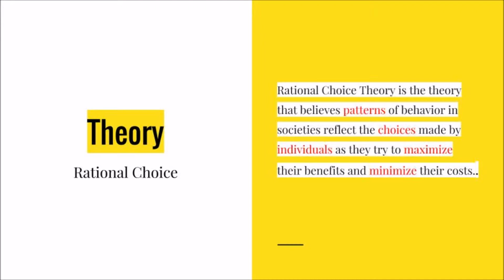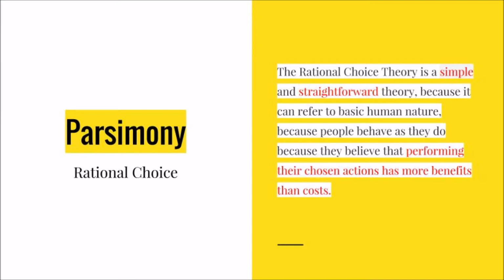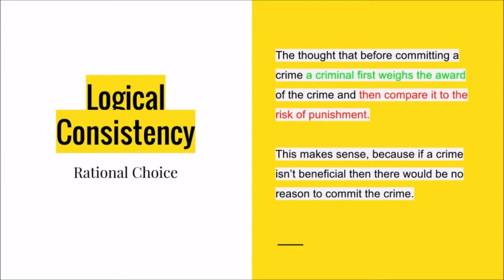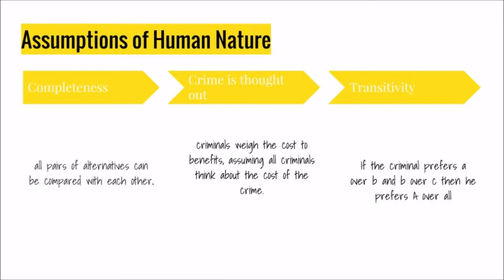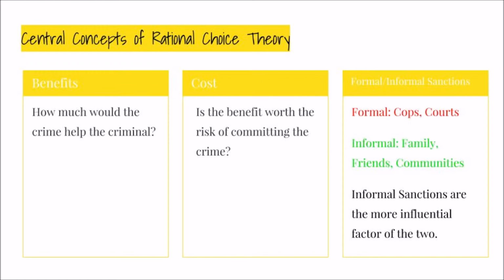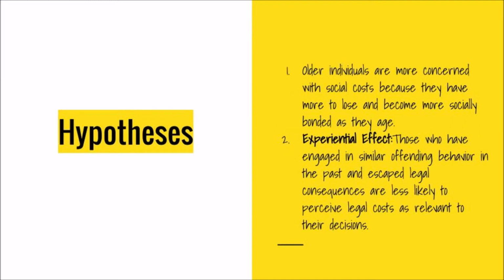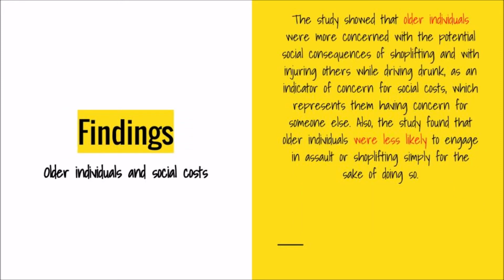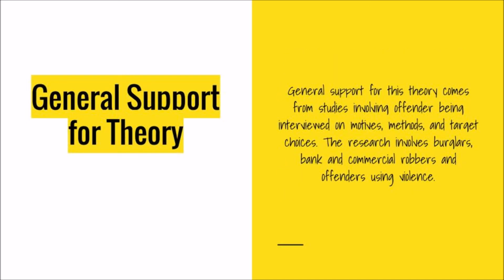Rational Choice Theory (P200)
Indiana University
CJUS-P200
Henery Cash
Taylor Jurgeto
Alex Knop
Carol Litchfield
2/18/2016